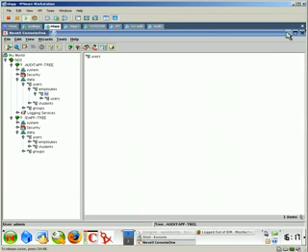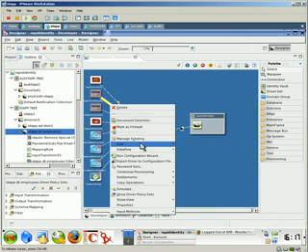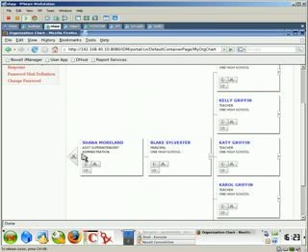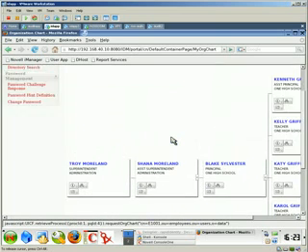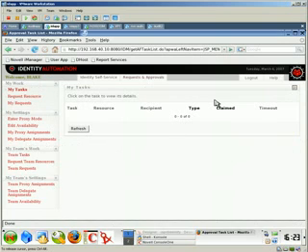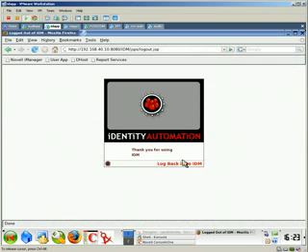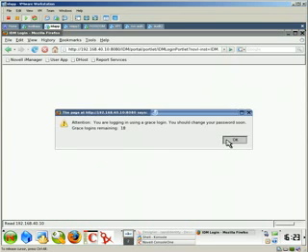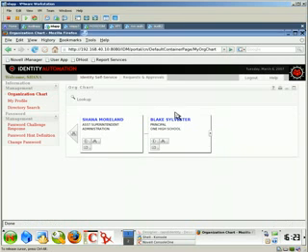Rapid Identity Demos - Scenario 1b - Name Collisions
This scenario will create 6 new employees, Blake Sylvester, Kimberly "Kim" Griffin, Karol Griffin, Katy Griffin, Kelly "Kate" Griffin, and Kenneth "Ken" Griffin.  Blake reports to Shana Moreland and the rest of the new employees report to Blake.  Blake is the Principal at their High School,  Kenneth is the Assistant Principal and the remaining employees are teachers.  These new employees work at the High School location.